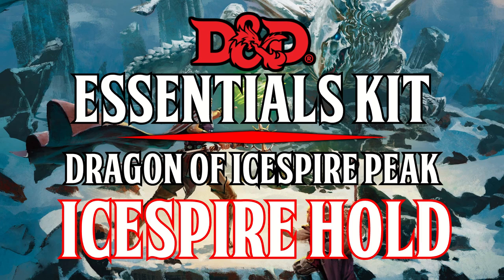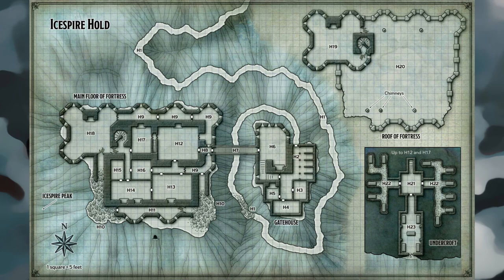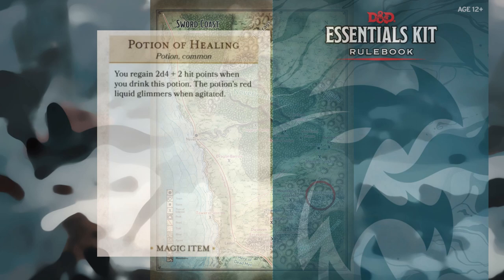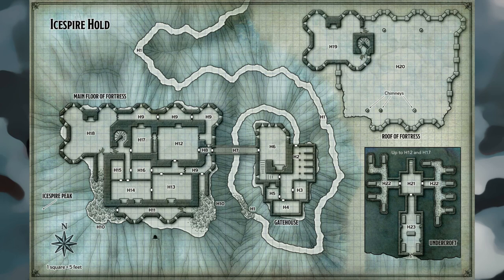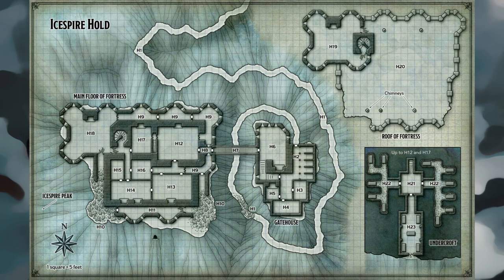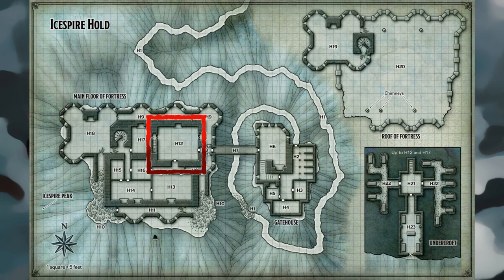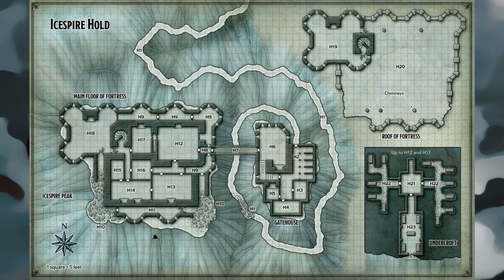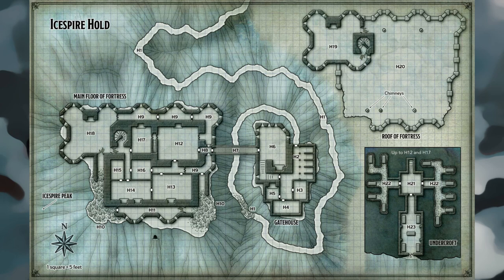Essentials Kit: Dragon Of Icespire Peak - Video Tutorial - Icespire Hold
Looking to run the adventure Dragon Of Icespire Peak found in the D&D Essentials Kit? This video tutorial will walk you through the adventure.

Timestamps:
0:00 Introduction
0:26 Location Overview
1:45 Icespire Hold Features
3:40 Finding Icespire Hold
5:29 Travel to Icespire Hold
5:39 Frozen Ogre
7:02 Arrival
9:33 Icespire Hold Locations
9:41 H1. Narrow Trail
10:56 H2. Stables
11:12 H3. Storage
11:22 Stone-Cold Reavers
13:51 H4. Gatehouse Barracks
14:41 H5. Smithy
14:59 H6. Barbican
15:24 H7. Stone Bridge, Iron Bell
16:05 H8. Fortress Entrance
16:14 H9. Outer Defenses
16:28 H10. Rubble
16:42 H11. Abandoned Guard Post
16:58 H12. Audience Chamber
18:05 H13. Dining Room
18:35 H14. Kitchen
18:50 H15. Pantry
19:18 H16. Armory
19:35 H17. Warlord's Quarters
20:53 H18. Orc Barracks
21:30 H19. Orc War Chief's Lair
22:31 H20. Roof
23:31 H21. Undercroft
23:43 H22. Crypts
24:05 H23. Empty Crypt and Secret Exit